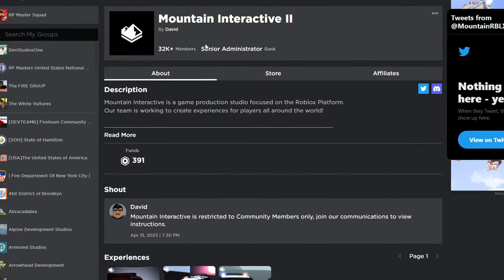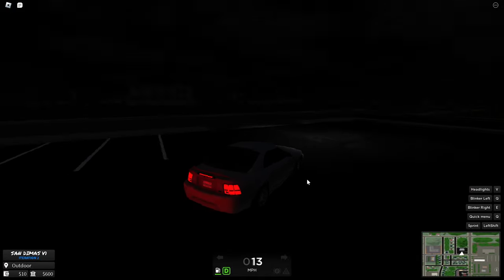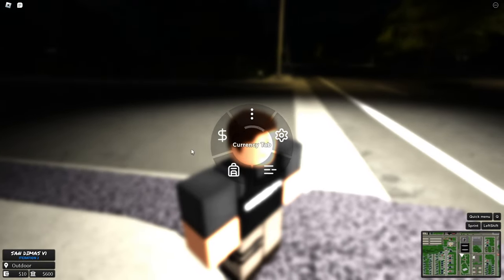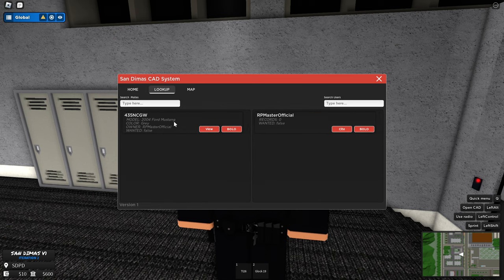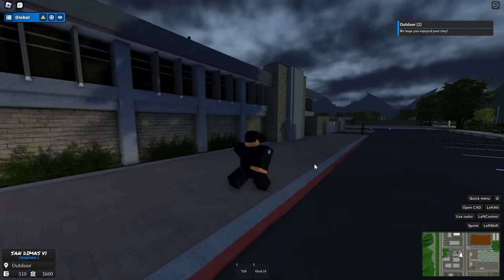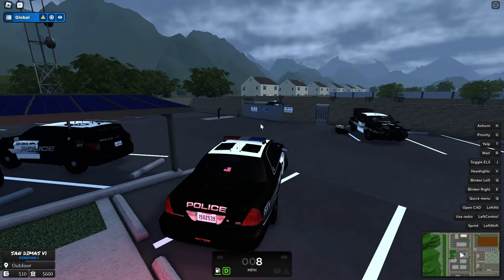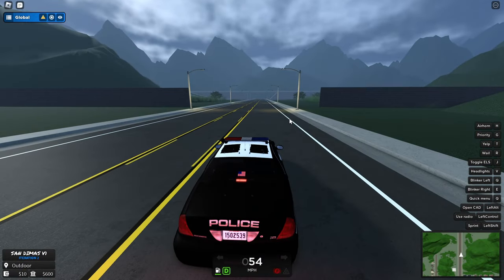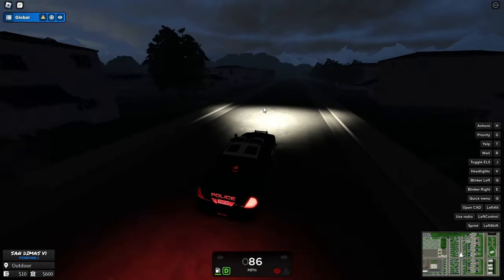This NEW Roleplay Game SUPRISED me... (Roblox)